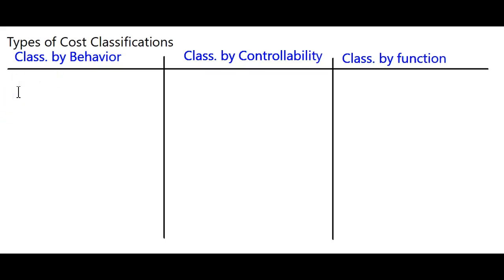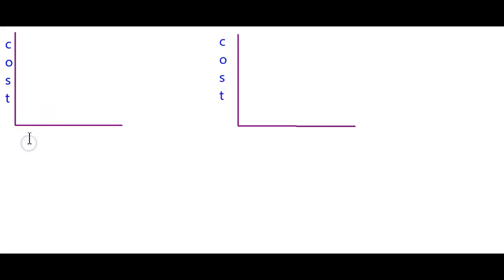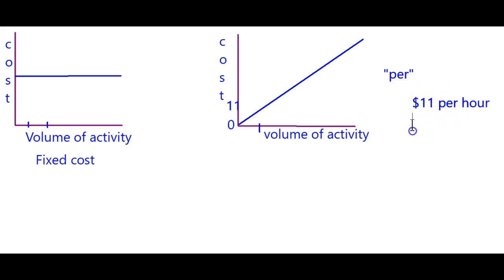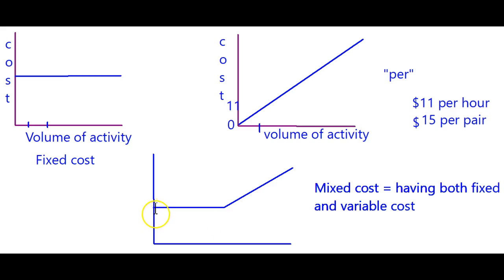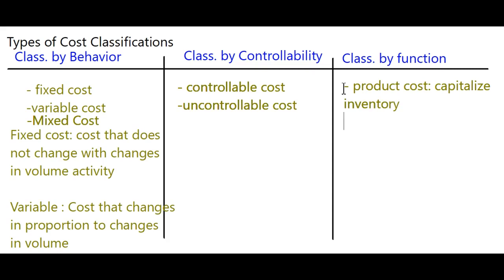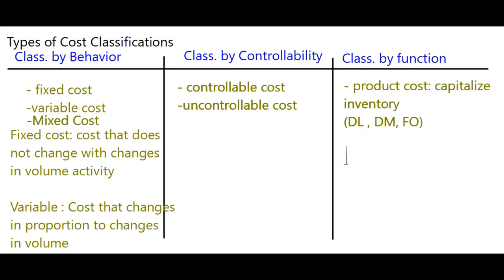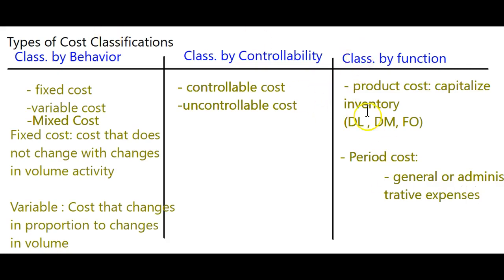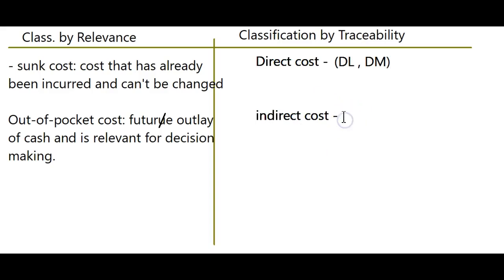ACG 2071 Types of Cost Classification Therry Beauge